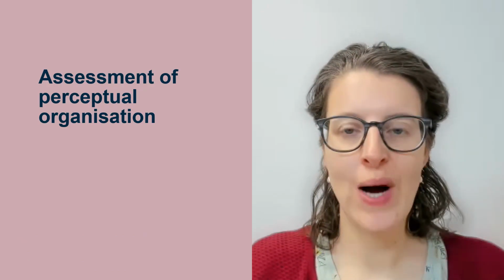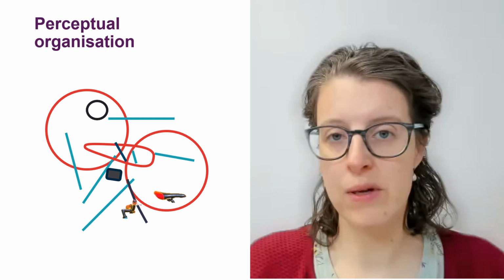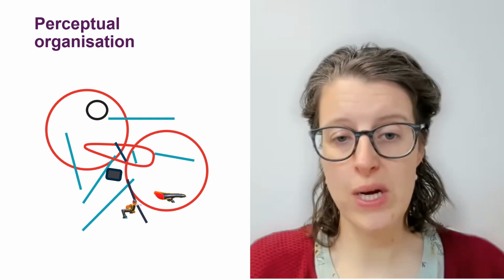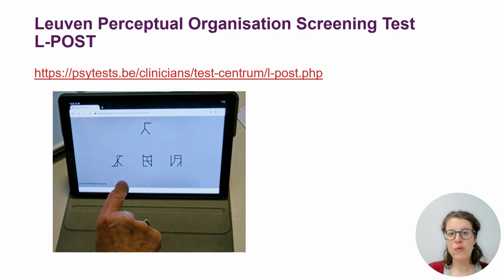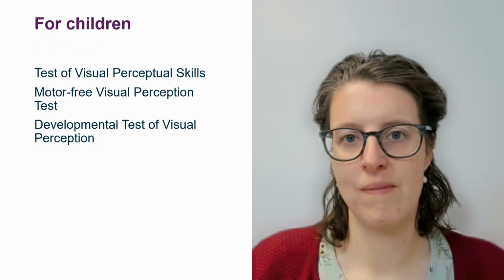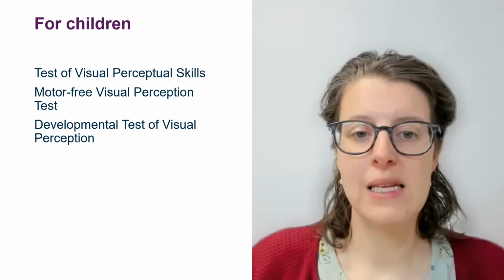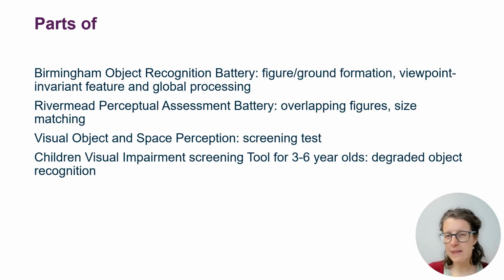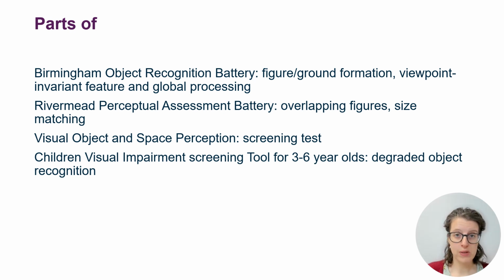Assessment of Perceptual Organisation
How do you assess mid-level perceptual functions like figure-ground perception, perceptual grouping, feature integration, etc. We explore a few options in this video.